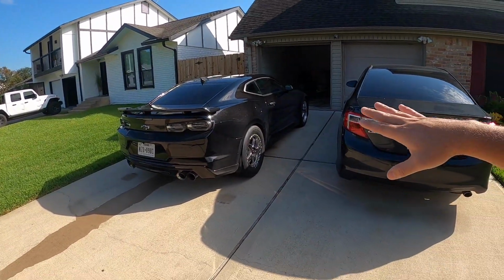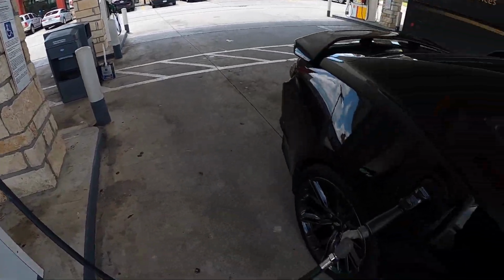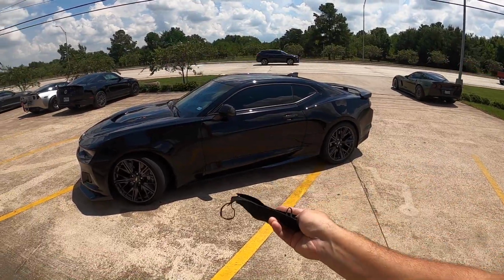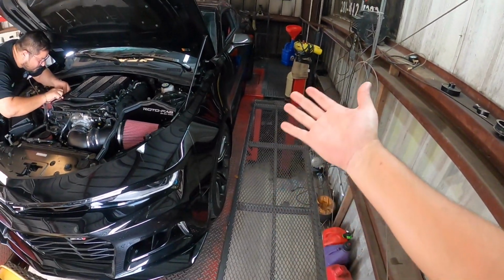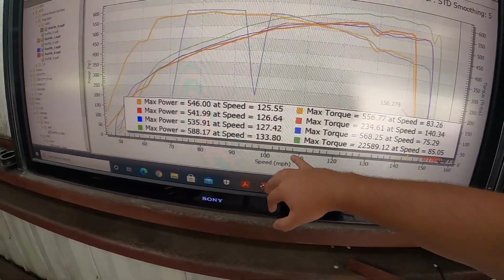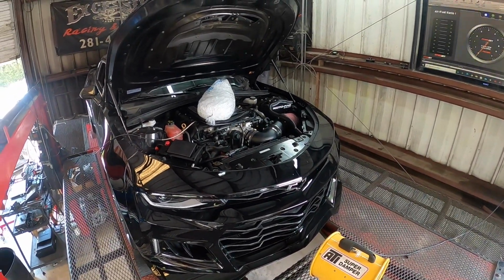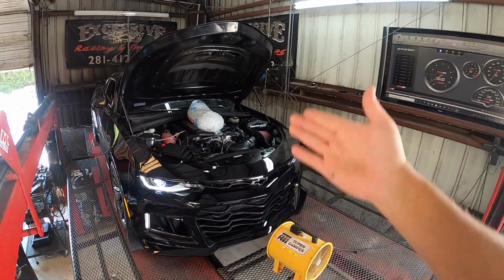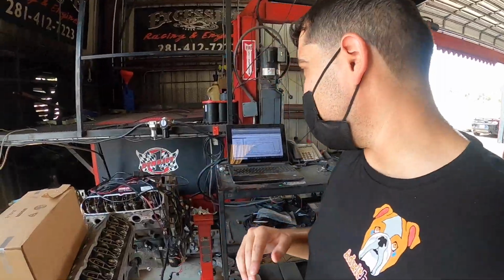ZL1 is Back on the Dyno!! W/ E60! | Vlog $ 442